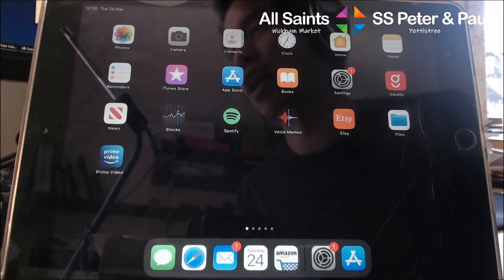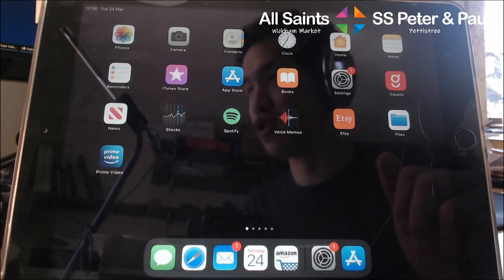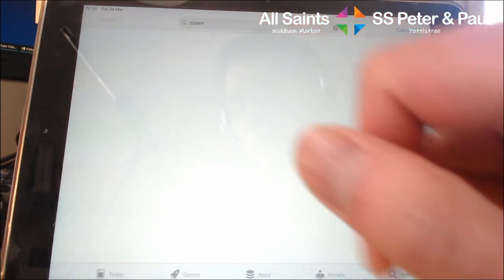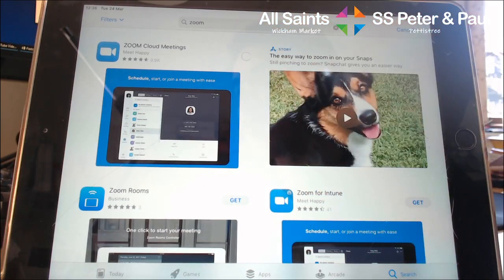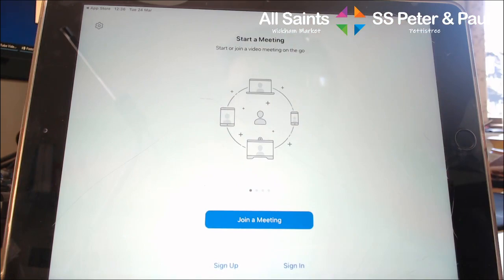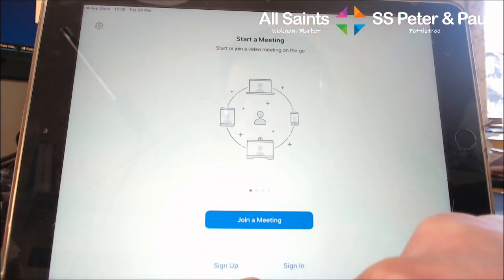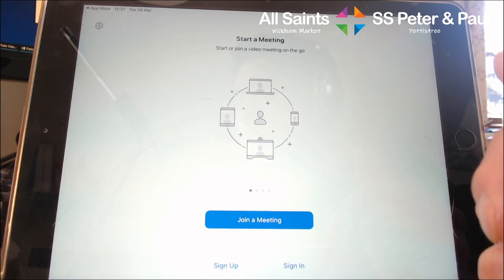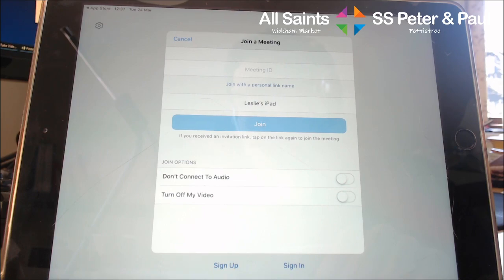How to install Zoom - iPad or iPhone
Brief video instruction on how to install Zoom, a video conferencing app, on your iPad or iPhone.
Any questions, leave a comment or get in touch and I'll try to help you through!